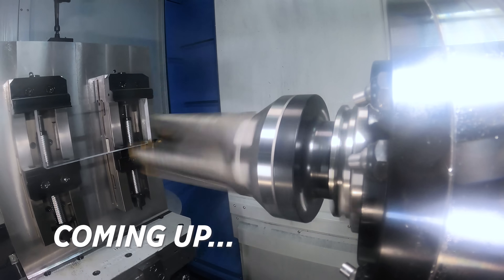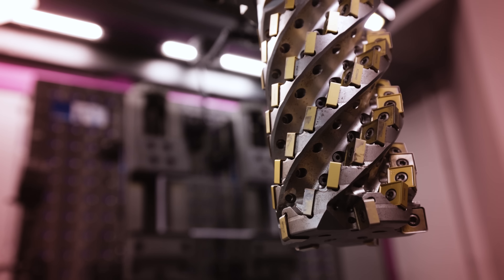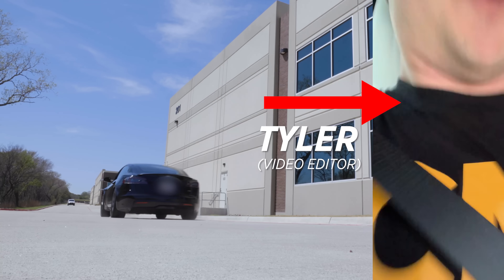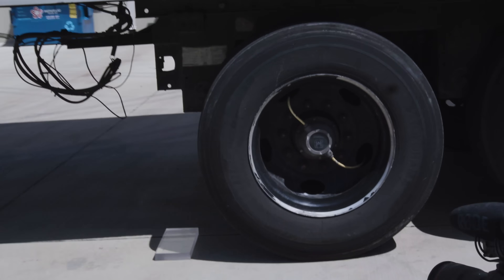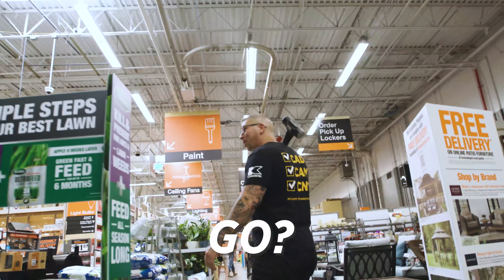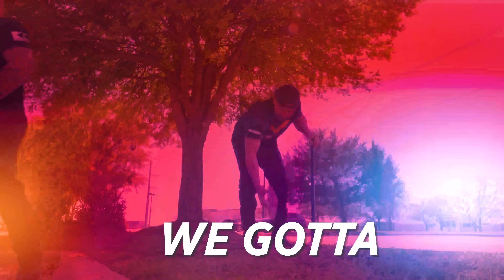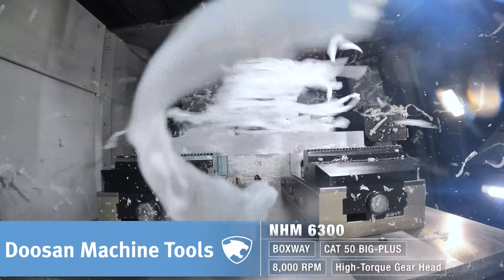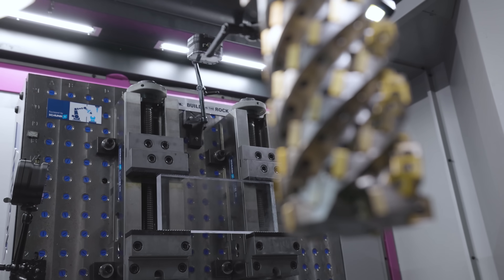MACHINING BULLETPROOF GLASS | DEADLIEST Environment on Earth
Can BulletProof Glass WithStand The Deadliest Environment on Earth? From Kennametal's 3.5 Dia FBX Drill to the HARVI ULTRA 8X, we test the limits of this material in our Doosan and 5 Axis CNC Machines.